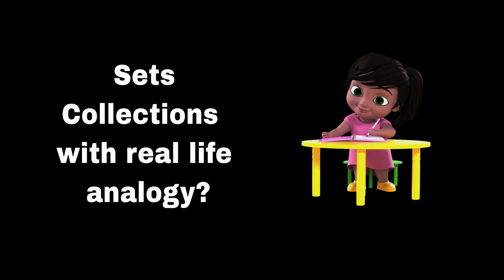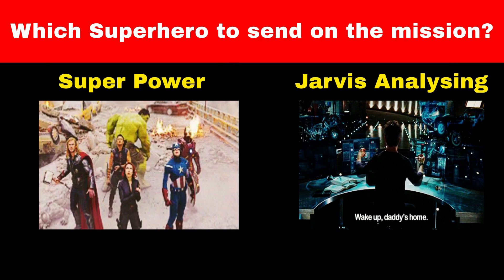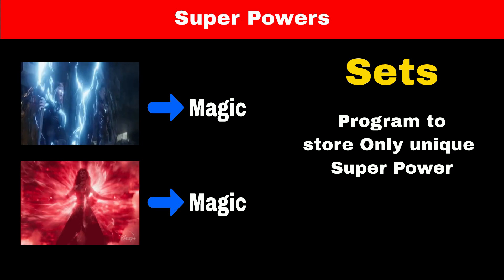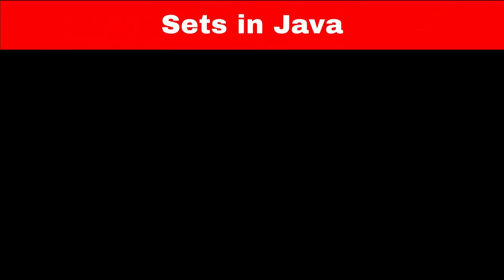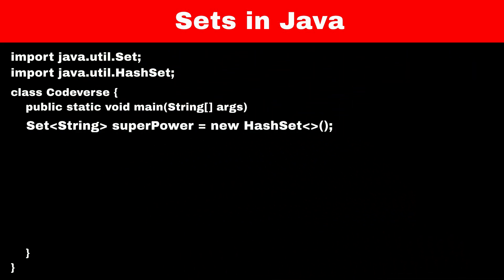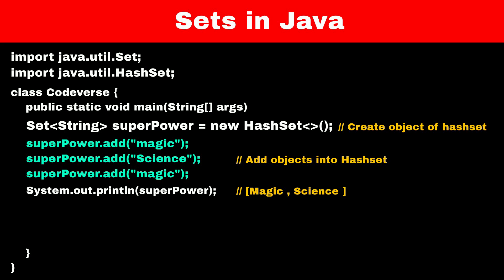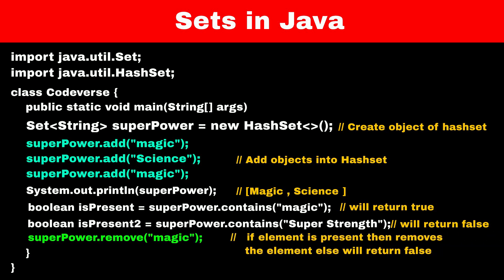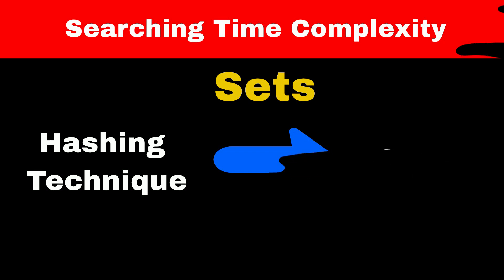Sets Explained: Building Collections with No Duplicates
Welcome to our latest video where we dive into the world of Sets in programming. Just as Iron Man curates a team of superheroes with distinct abilities, programmers often need to manage collections of data while ensuring that each element is unique. That's where Sets come into play!

In this informative video, we'll explain Sets as a data structure that enables you to work with collections of elements, just like assembling a team of one-of-a-kind superheroes. Each element in a Set is unique, ensuring there are no duplicates, much like how Iron Man ensures no two superheroes in his team share the same powers.

Discover the power of Sets as we explore their role in maintaining order and uniqueness in your data. Whether you're a programming novice or a seasoned coder, this video breaks down the concept of Sets in an approachable way.

Key takeaways:

Understand the importance of unique data management.
Learn how Sets compare to other data structures.
Explore practical applications of Sets in programming.
Join us as we unravel the world of Sets, demystifying this essential concept in computer science.